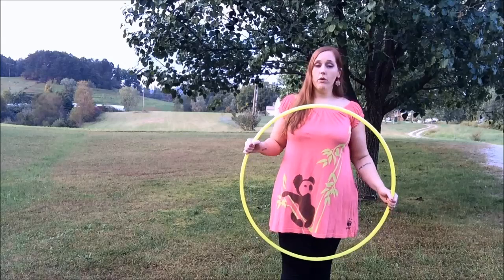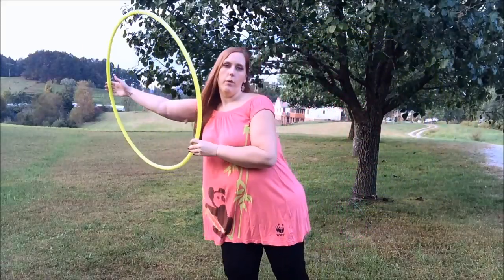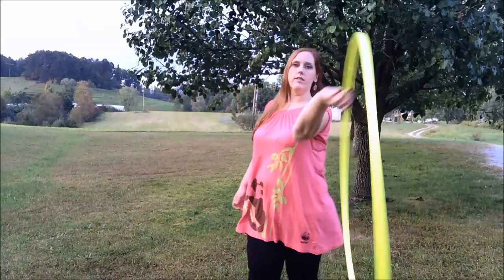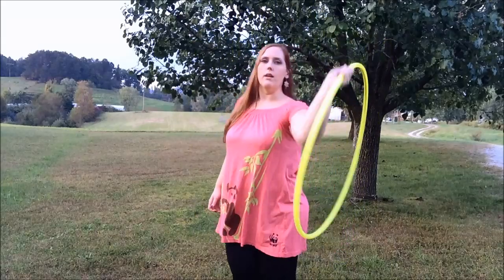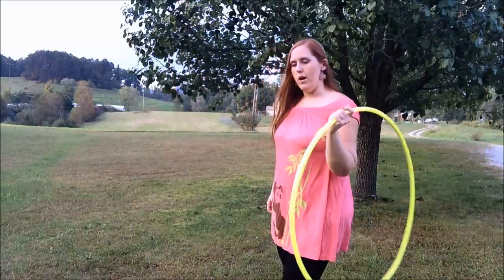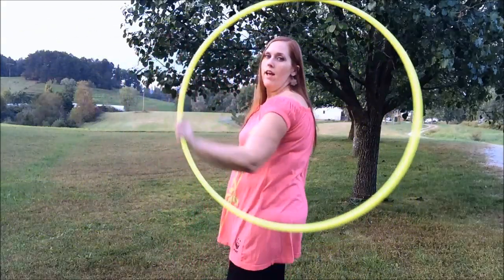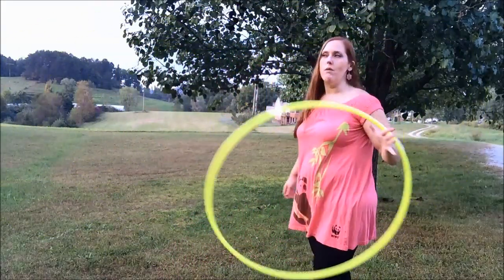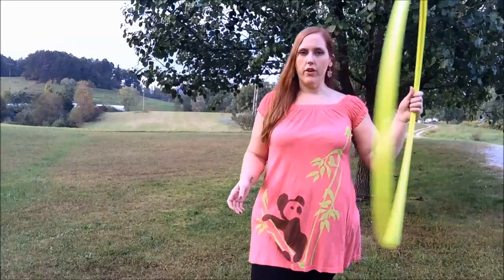Beginner Hula Hoop Tricks: The Inside Out Whip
Linz from Ruby Hooping showing you her perspective on this awesome isolation trick!  Get a super bright yellow hdpe hoop like the one in this video

Take my Six Week Beginner Hula Hoop Challenge for All Bodies at your own pace, 24/7, go